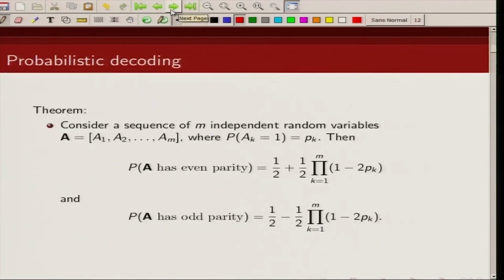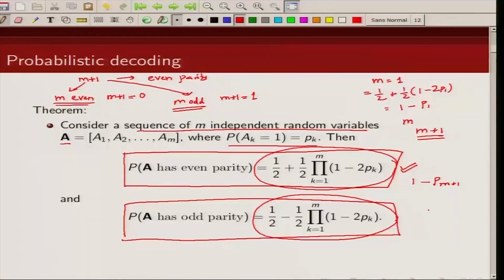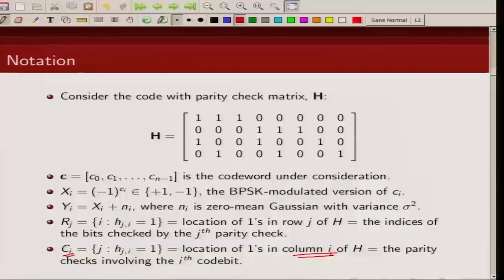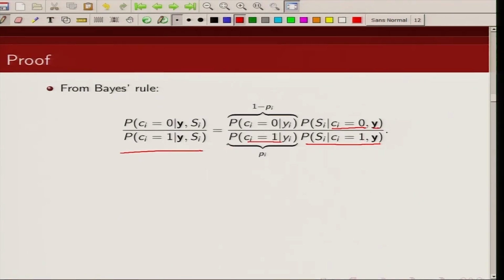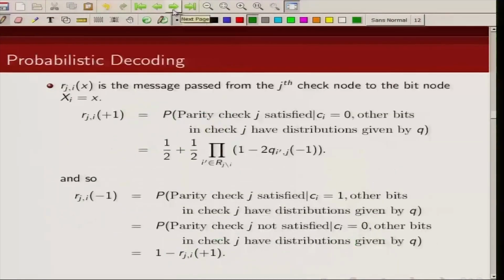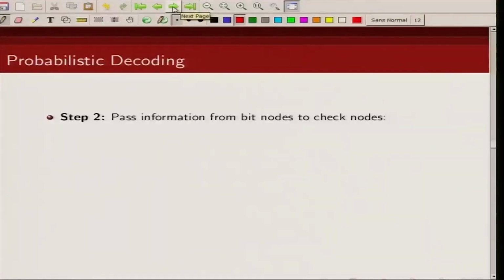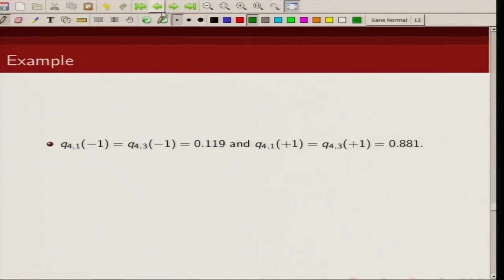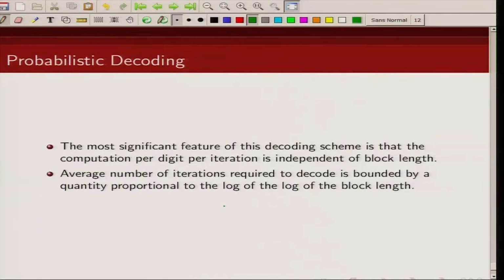Decoding of Low Density Parity Check Codes-II_ Belief Propagation Algorithm